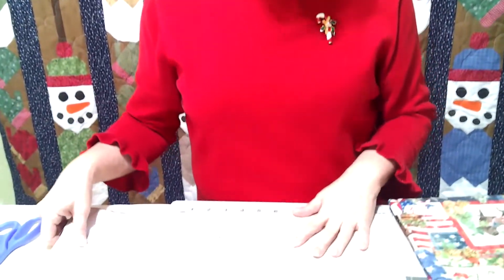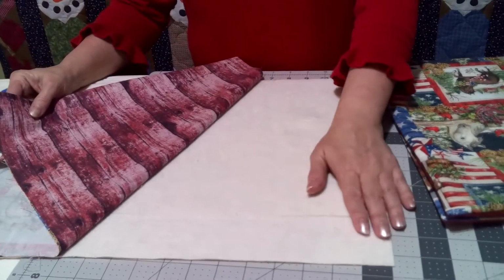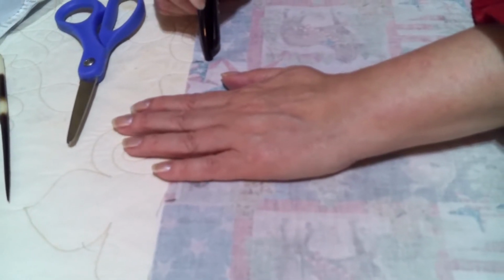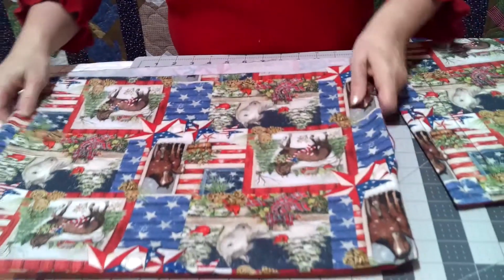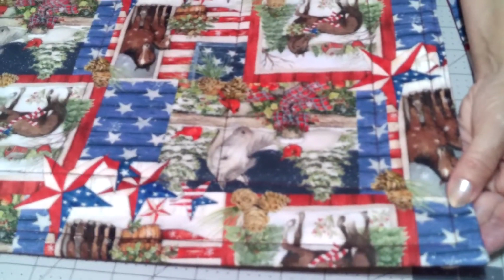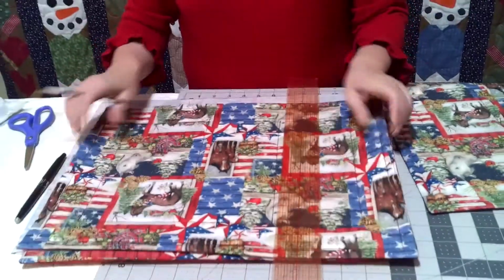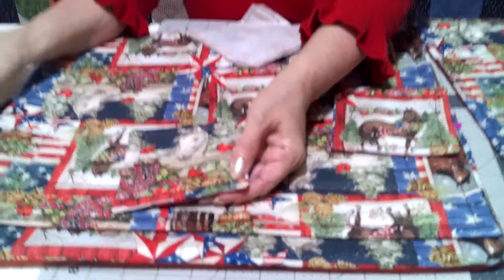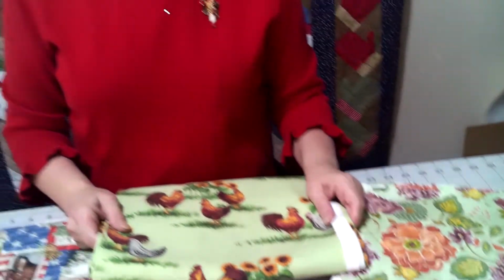Christmas In July Holiday Placemats!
What You'll Need To Make Your Placemats:

1 Yd Top Fabric
1 Yd Back Fabric
1 Yd Cotton Batting
Matching Thread
Walking Foot For Sewing Machine

Cut Top & Back Fabrics 14 X 19 For 4 Placemats
Cut 5 Inch Squares For 4 Coasters